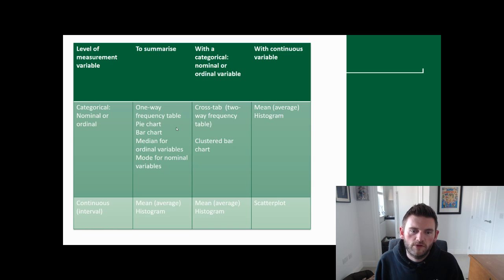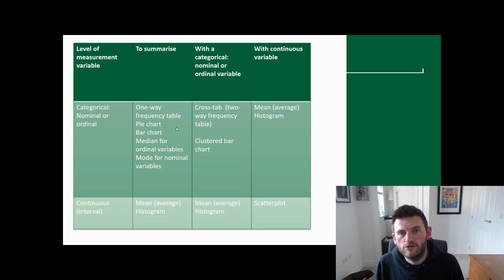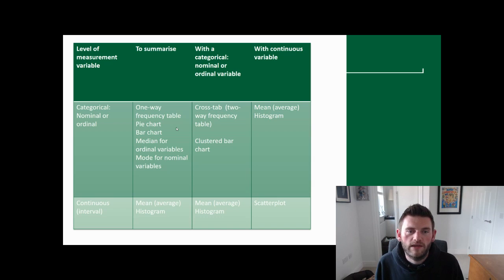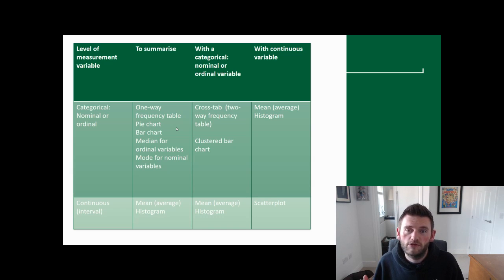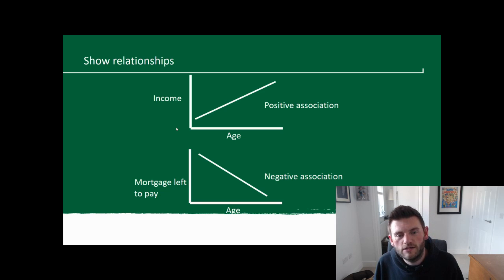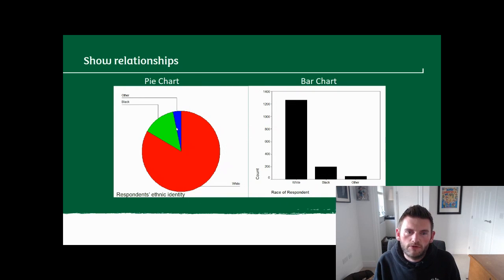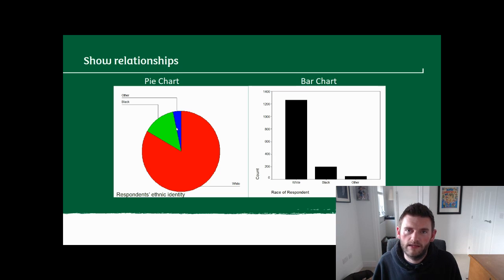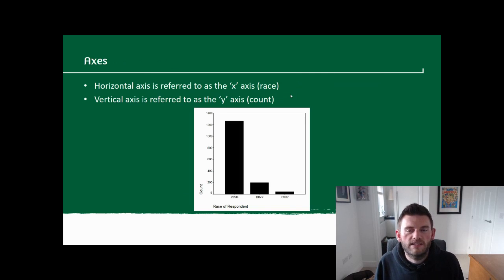07 Data Visualisation default